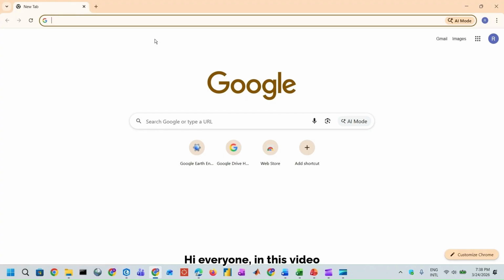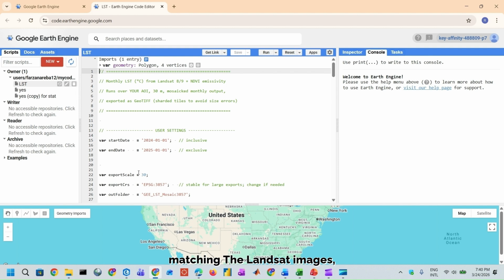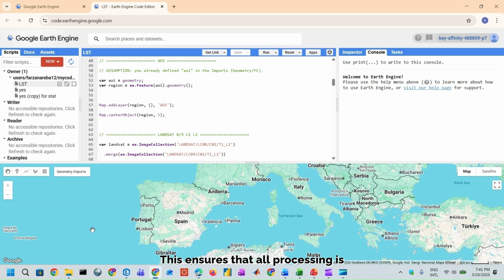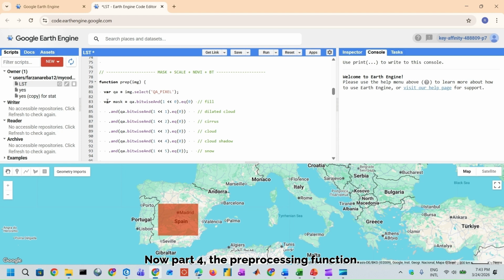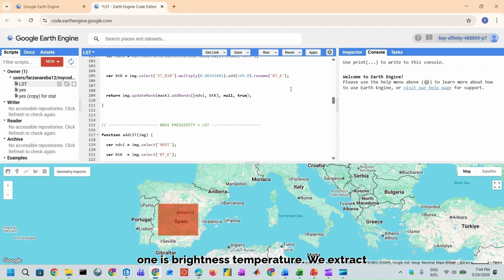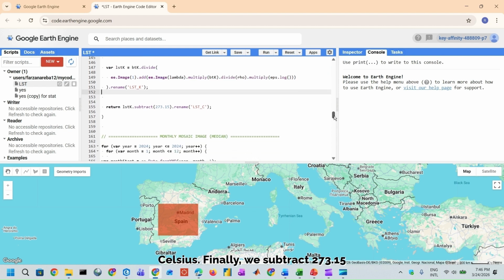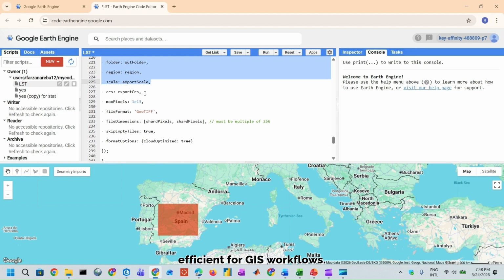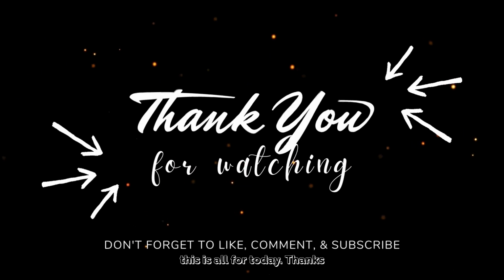Monthly Land Surface Temperature from Landsat 8 and 9 (Step-by-Step GEE Workflow Explained)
Want to turn raw satellite data into real temperature maps? In this video, I walk you through exactly how I generate monthly Land Surface Temperature (LST) using Landsat 8/9 in Google Earth Engine.

This is the same workflow used in climate research, and I break it down step by step so you can actually understand what’s happening—not just copy the code.

💡 In this video, you’ll learn:

How to process Landsat 8 & 9 data in Google Earth Engine
How NDVI is used to estimate surface emissivity
How Land Surface Temperature (LST) is calculated from thermal bands
How to create clean monthly composites
How to export high-resolution GeoTIFFs for analysis

This method is especially useful for:

Climate change research
Heatwave analysis
Vegetation and ecosystem studies
Remote sensing projects

Whether you're a student, researcher, or just getting into Google Earth Engine, this tutorial will give you a solid, practical workflow you can reuse.

📊 Tools & Data:

Landsat 8 & 9 Collection 2 Level 2
NDVI-based emissivity method

I’ll be sharing more remote sensing and climate analysis workflows.